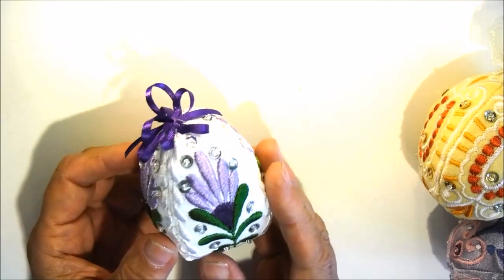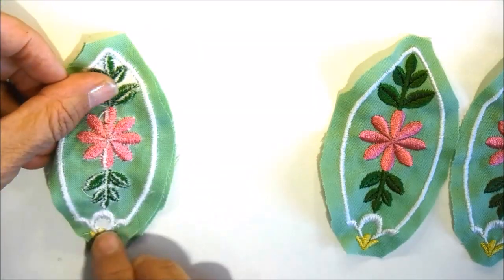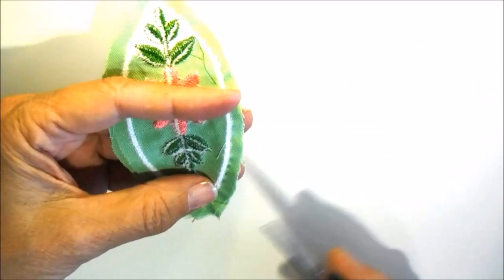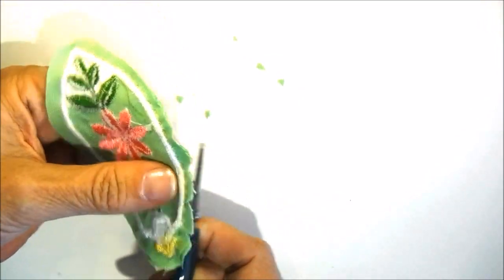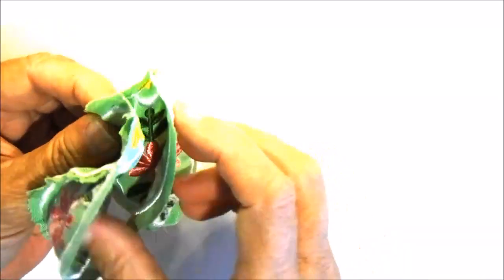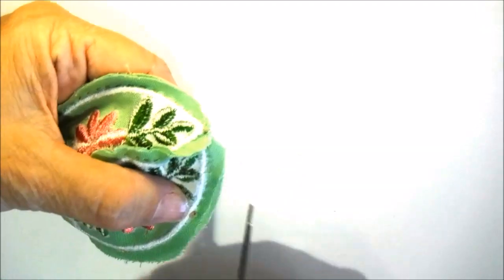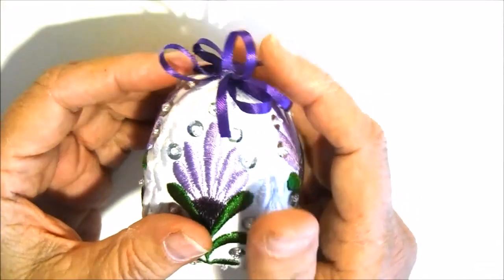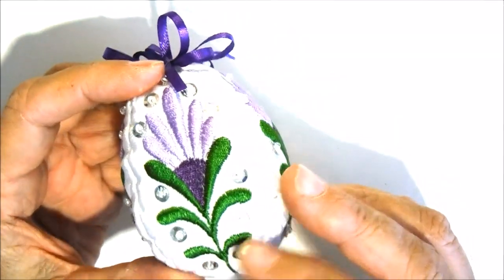JeweledEggs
How to make jeweled easter eggs using machine embroidery designs by Golden Needle Designs.